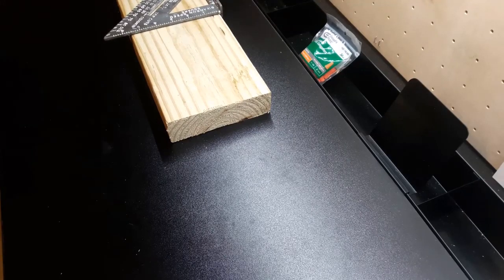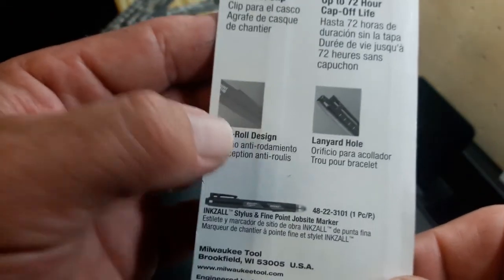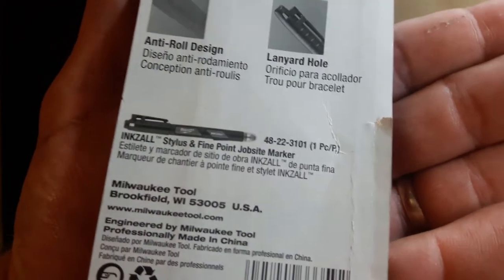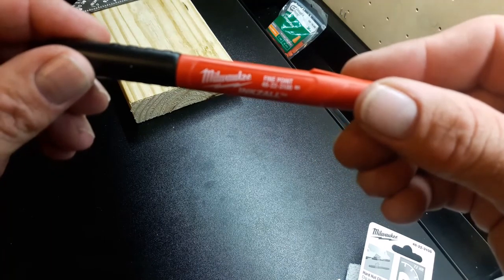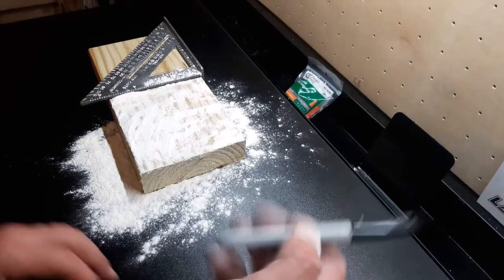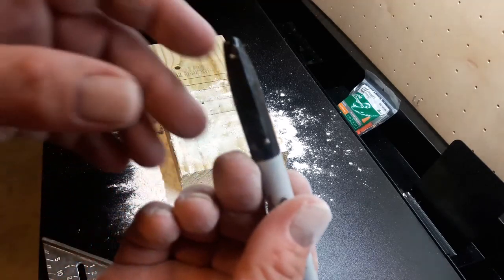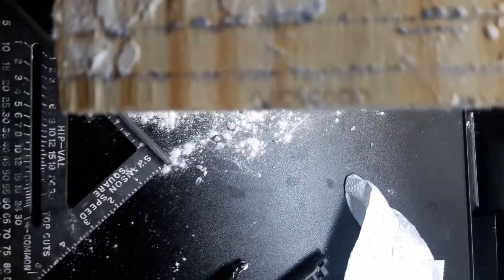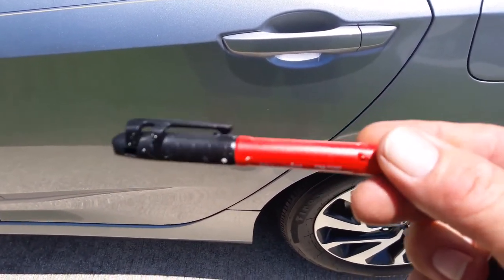Under $1 Cool Tool Review!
Today, I put 2 competitors through their paces side by side. Who can stand up to what? Watch and see! Thank you and God bless! :)